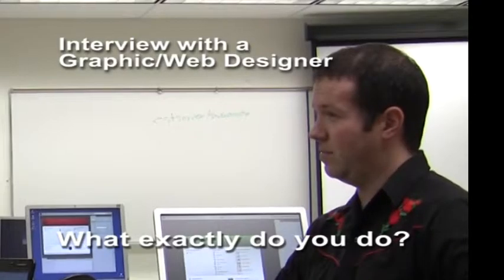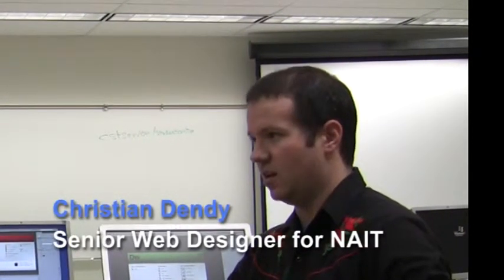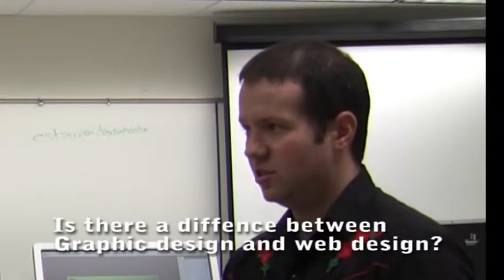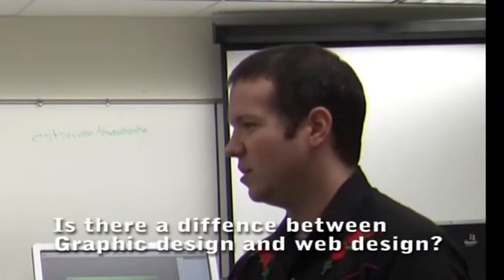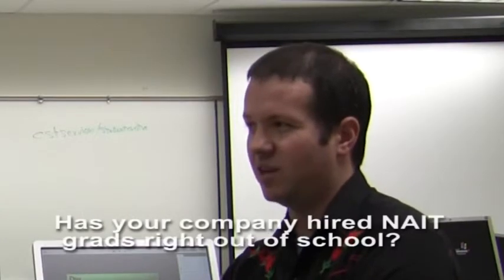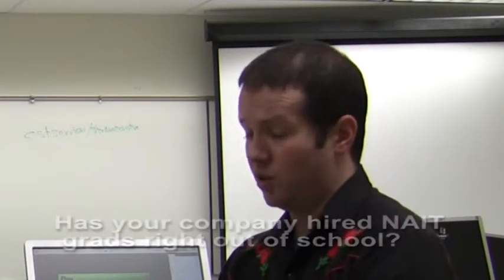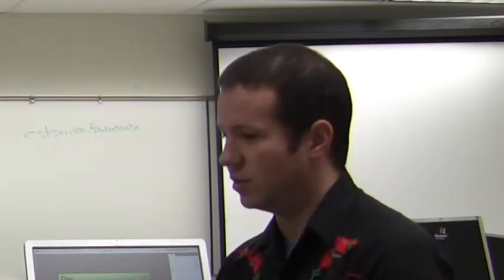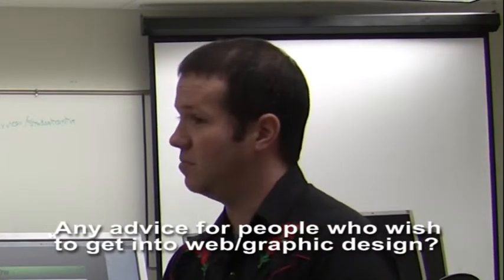Interview with a Web Designer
This is an interview that I did for a project at NAIT in my communications class. I interviewed two people who are in Web careers. This interview is with Christian Dendy who is a web designer and graphic designer for the NAIT website. The other interview is with Aaron Clifford who is a Web Master with the City of Edmonton. Click or copy and paste this to see it